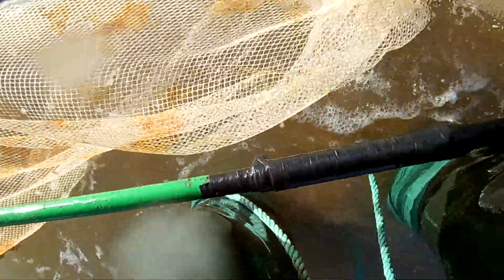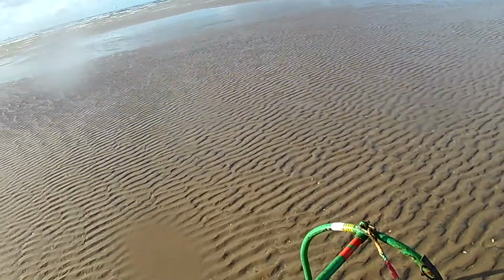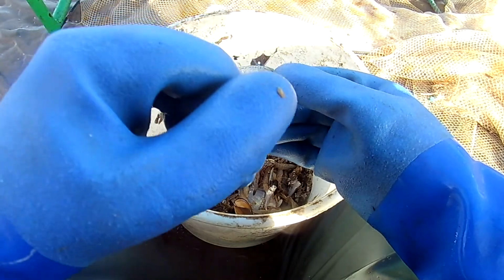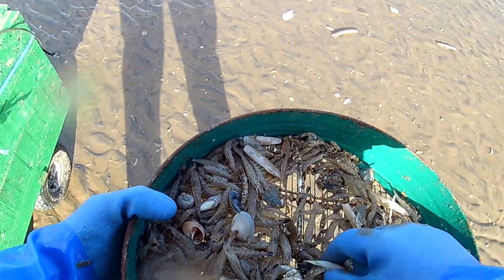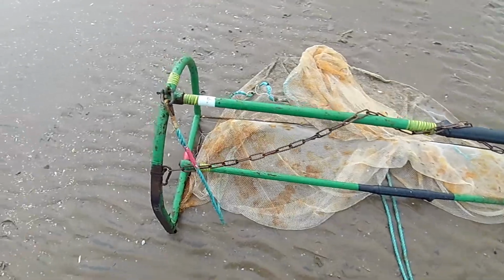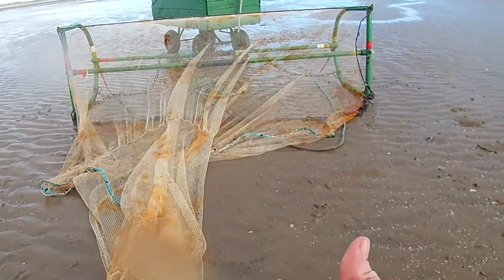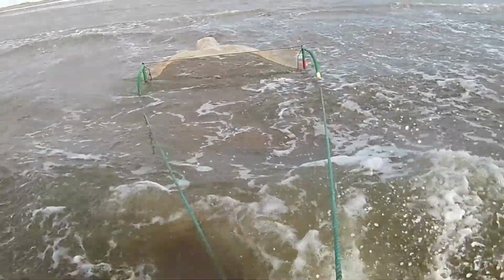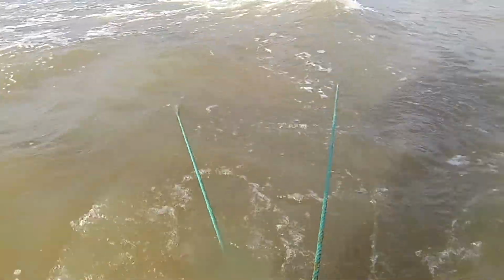2ND PULL OF THE SHIMP BEAM NET # SHIMPS, WEAVER FISH!!!